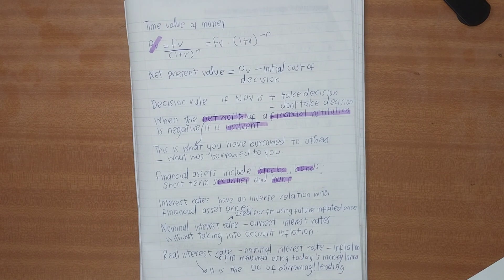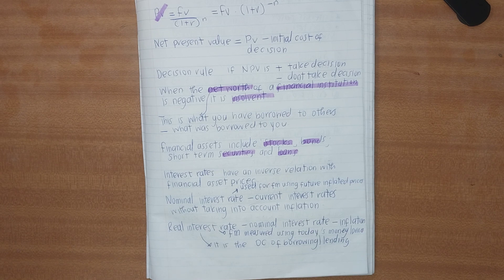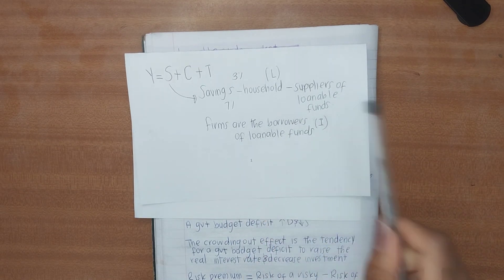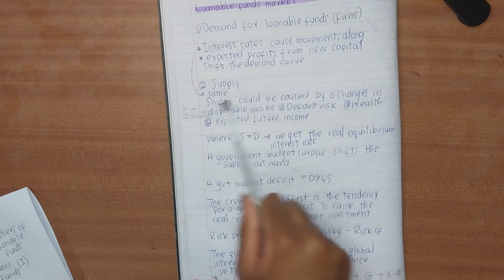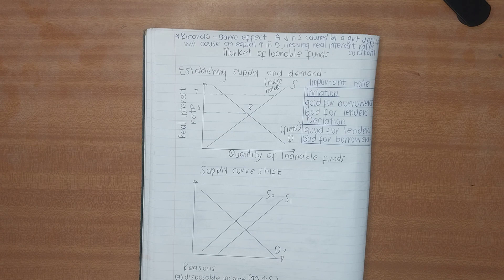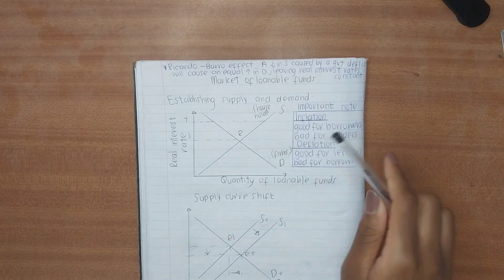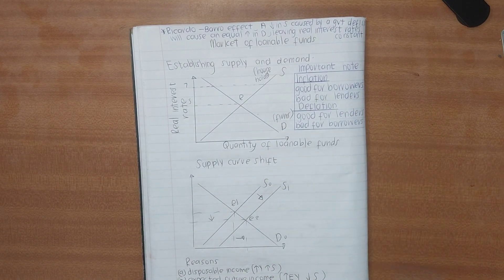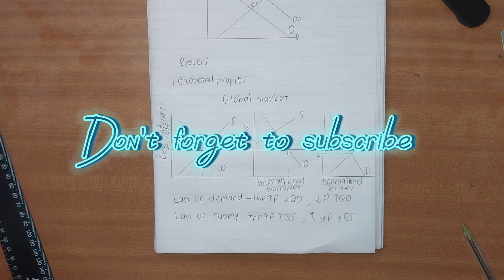Chapter:25 Finance, savings and investment